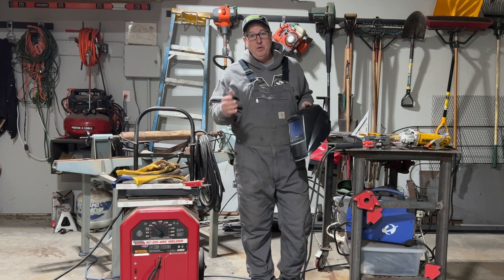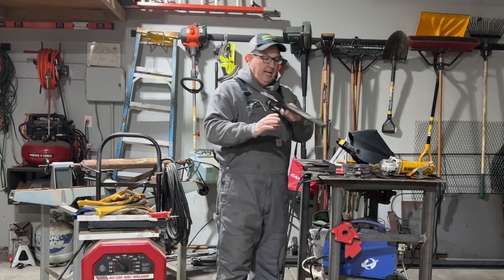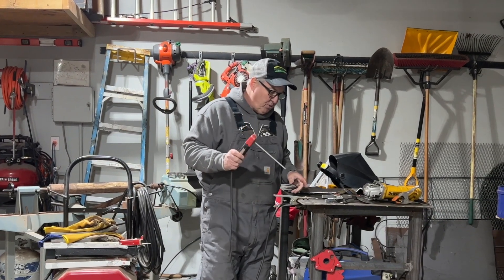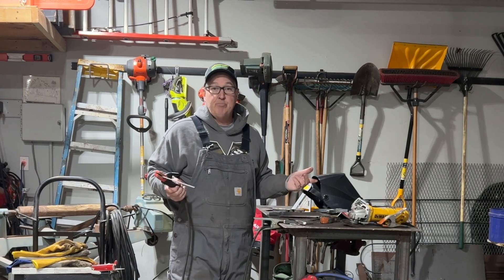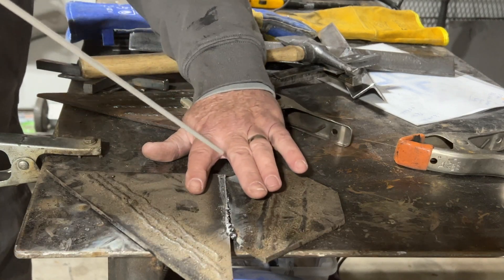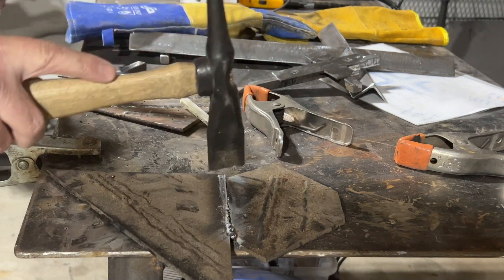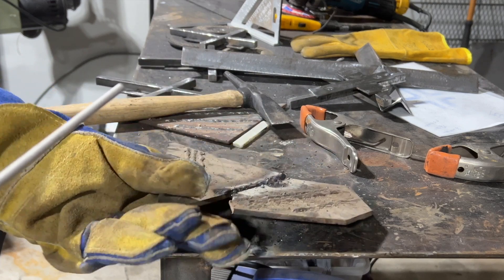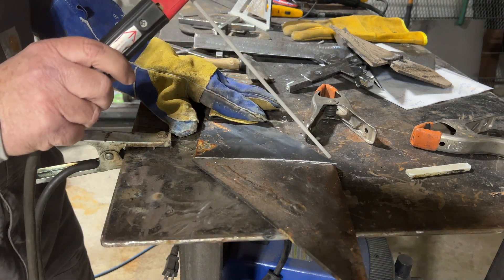Beginner Basics of Arc Stick Welding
Beginners short demonstration on how to arc stick weld with a lincoln stick welder

Amazon links

Lincoln Welder

Welding Helmet